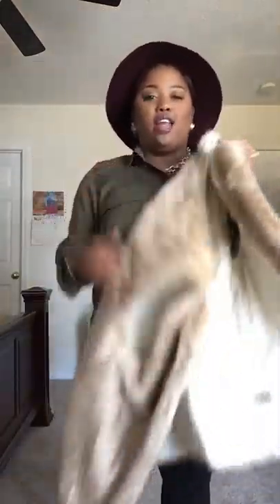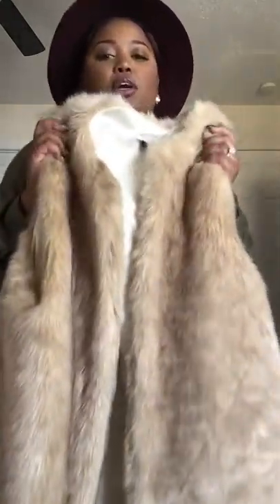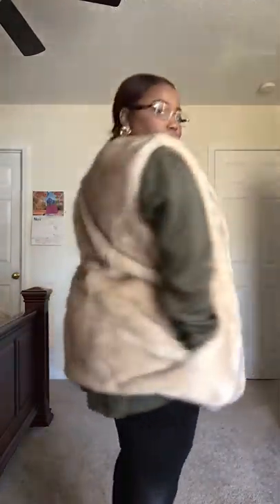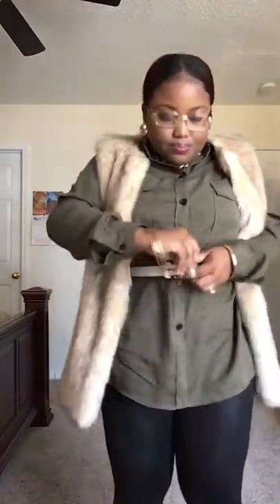How To Make One Look Into Four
Turning one outfit into many outfits!! Style tips and more!!